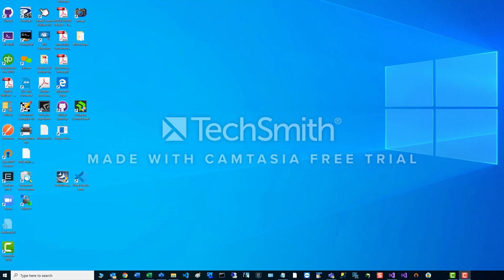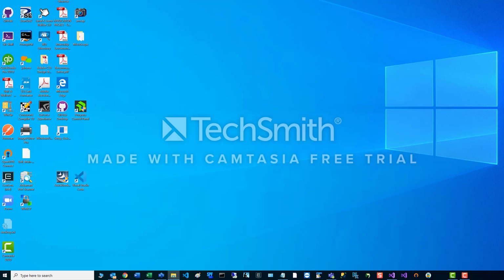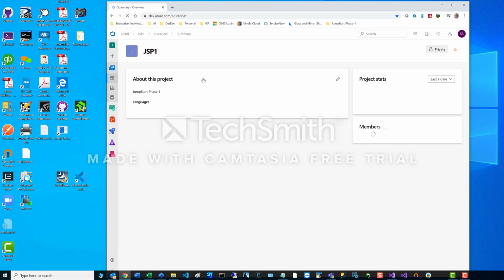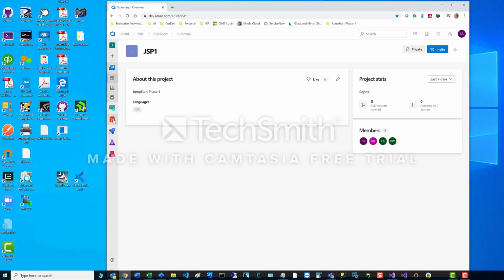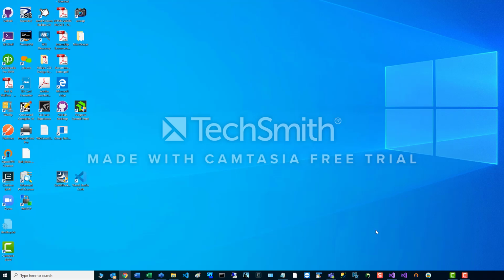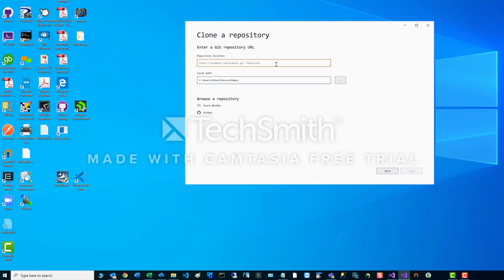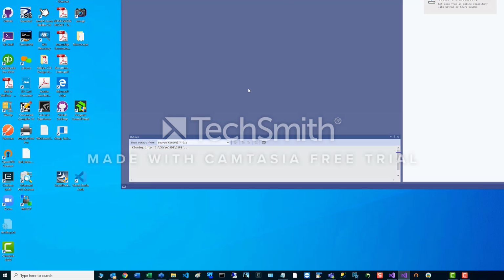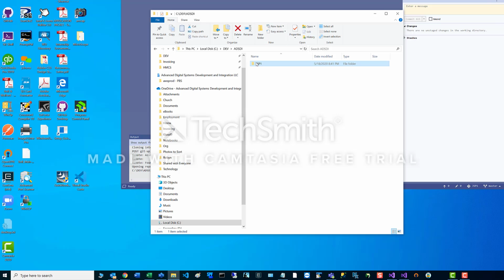103 - Clone JSP1 Repository to Local File System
Describes how to clone the JSP1 Repository to the local file system.